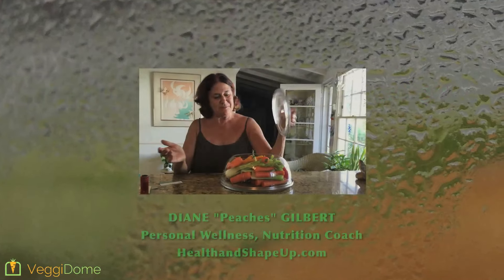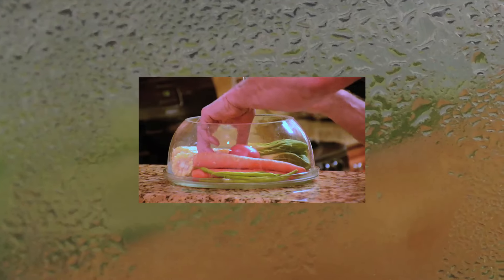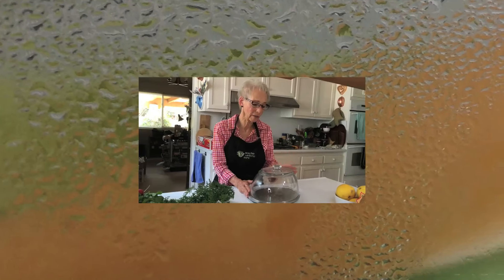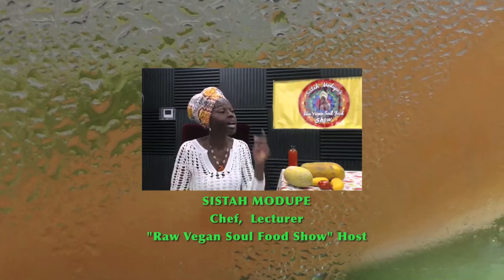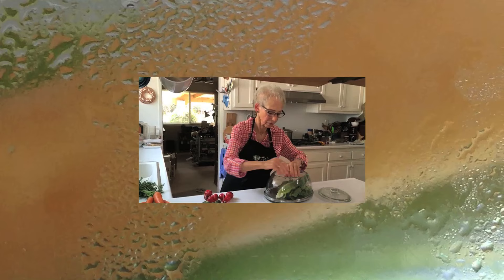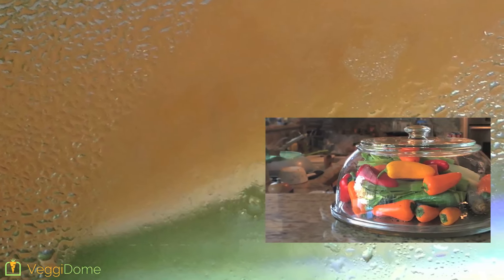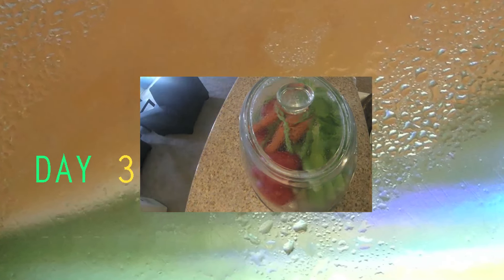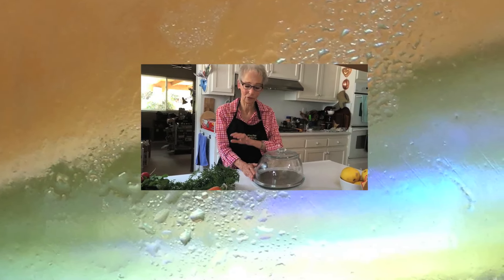VEGGIDOME Healthy Just Got Easy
Remarkable way to have veggies on your table